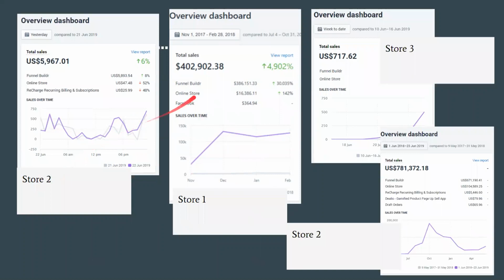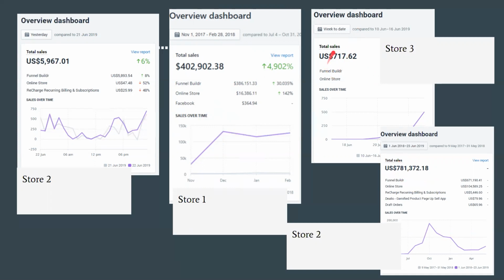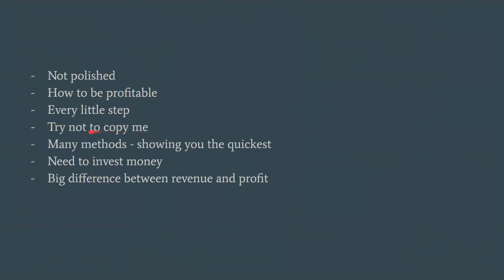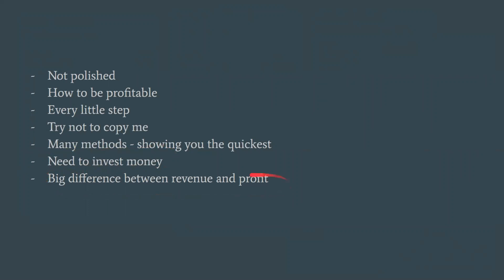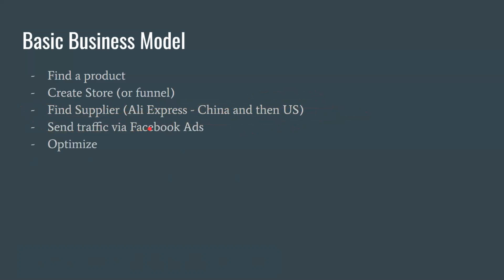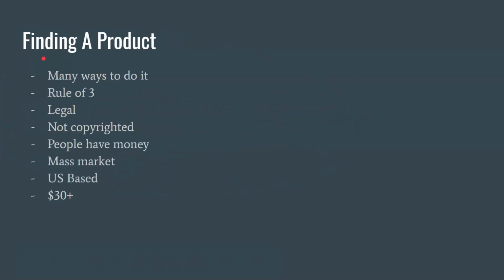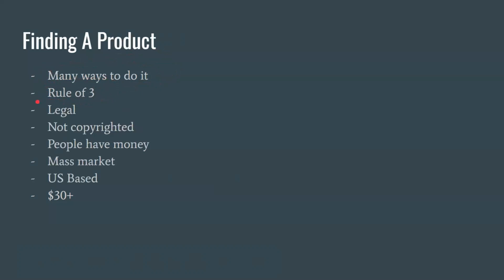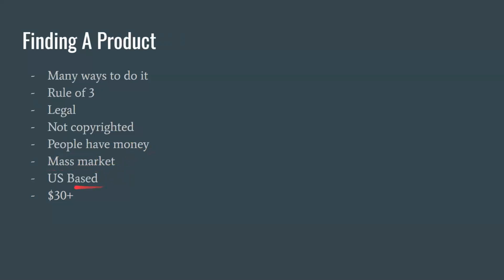Dropshipping Success Live - Part 1 [subscribers only]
Watch me make money using Shopify and dropshipping. See everything that I do and copy for yourself.

I have made millions of dollars of sales online and want to show you step by step how to do it.